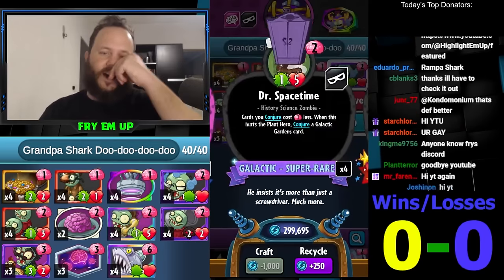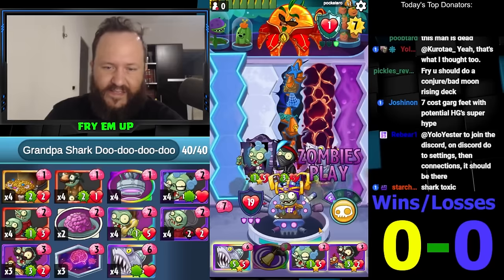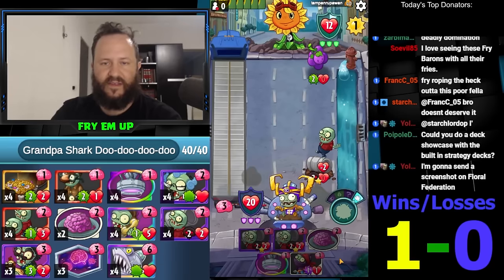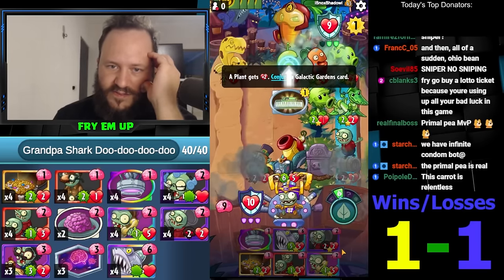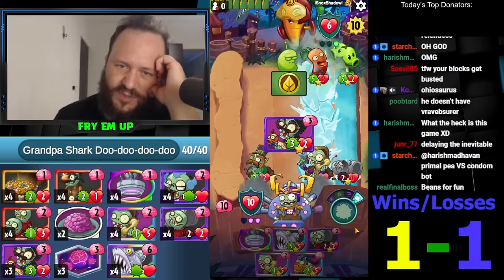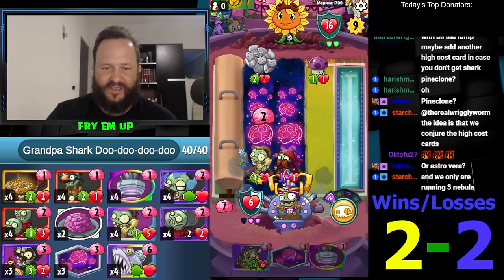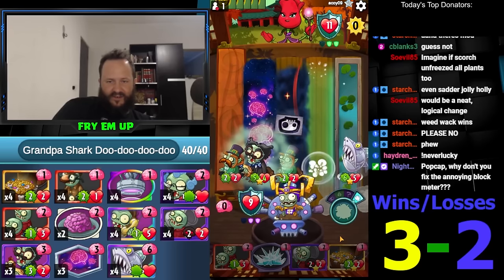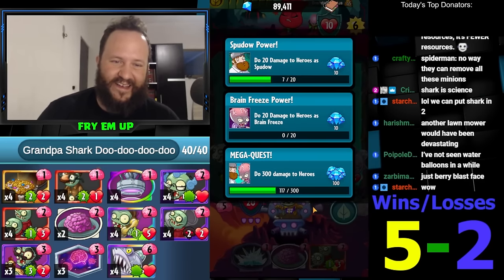Spamming Conjures and Imps, Then Killing Everything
Huge Gigantacus Grandpa Shark Doo-doo-doo-doo Deck

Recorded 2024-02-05